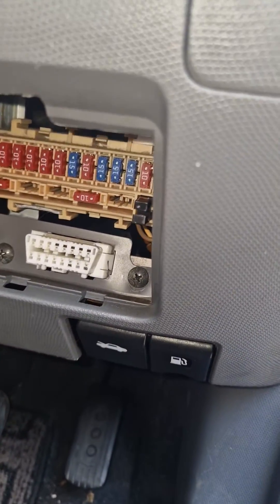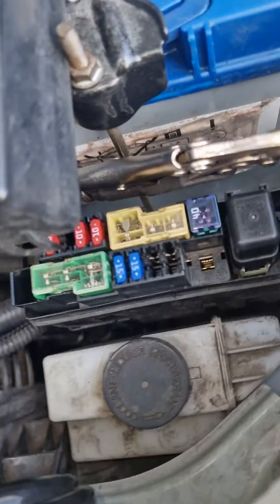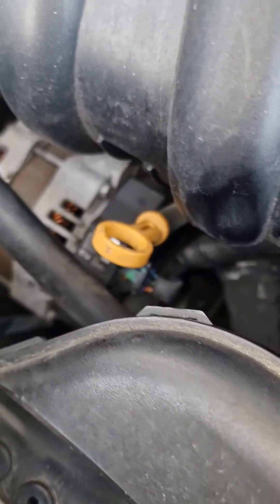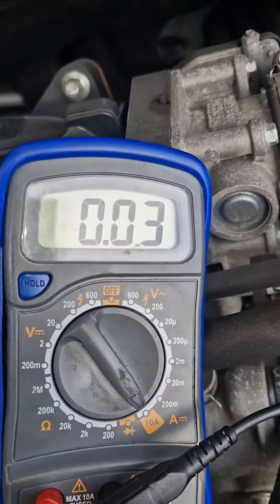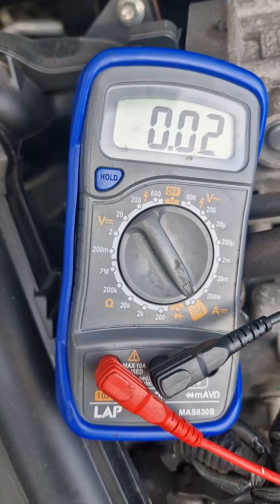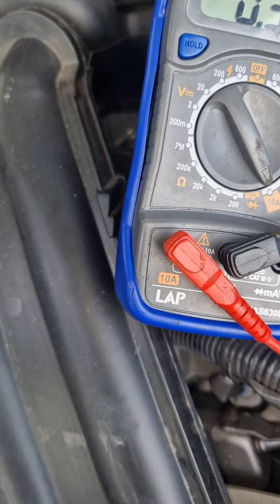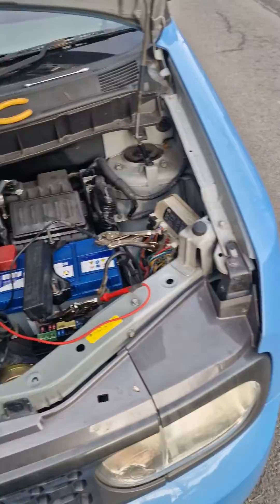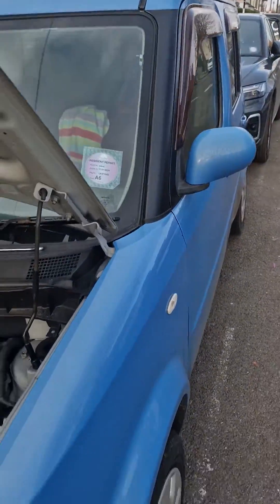Nissan Cube Battery Drain: Diagnosing Alternator Diode Pack Failure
An alternator diode pack failure can cause a battery drain in a vehicle because the diodes within the pack allow current to flow in only one direction. If one or more diodes fail, they can cause a parasitic draw on the battery, which drains it even when the vehicle is turned off. This can also cause the alternator to overcharge the battery, leading to premature battery failure. In some cases, the alternator may not charge the battery at all, which can leave you stranded with a dead battery. If you suspect an alternator diode pack failure in your vehicle, it's important to get it diagnosed and repaired as soon as possible to prevent further damage and ensure your vehicle is running properly.